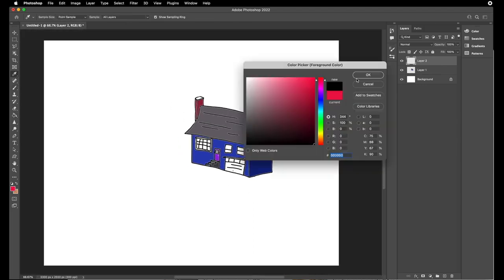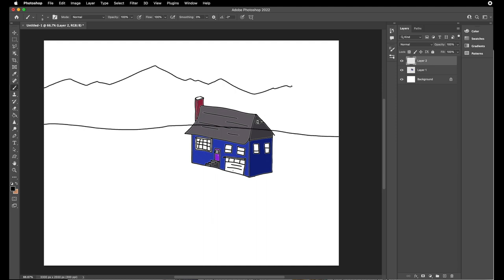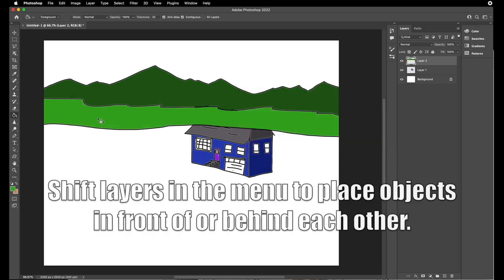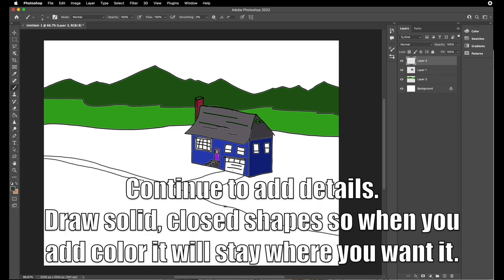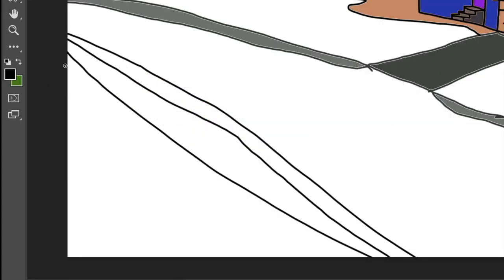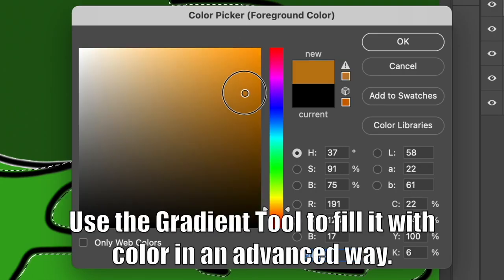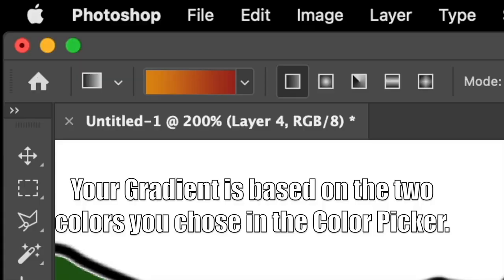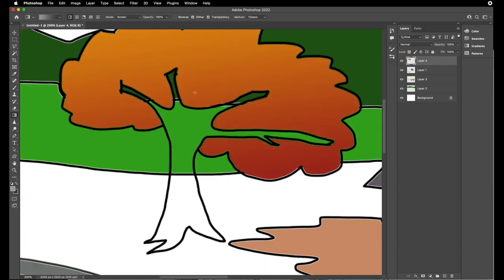Landscape Demo Part Two